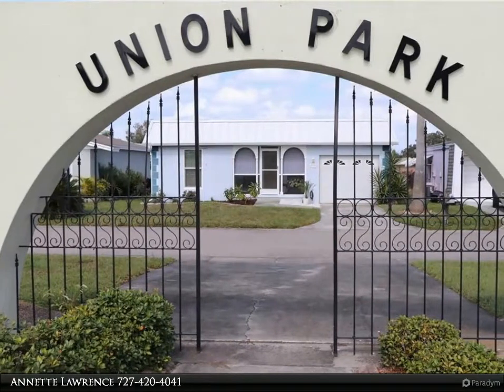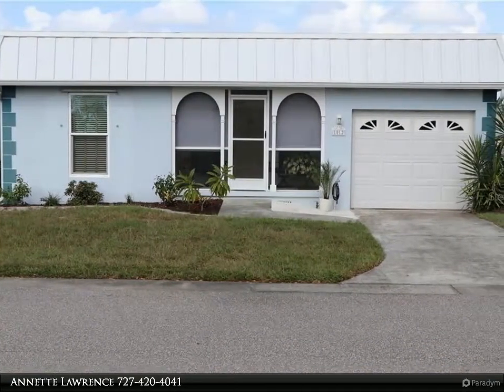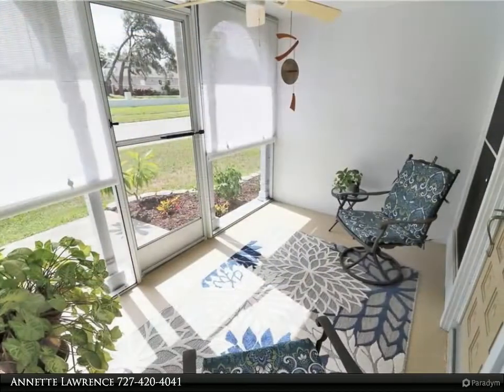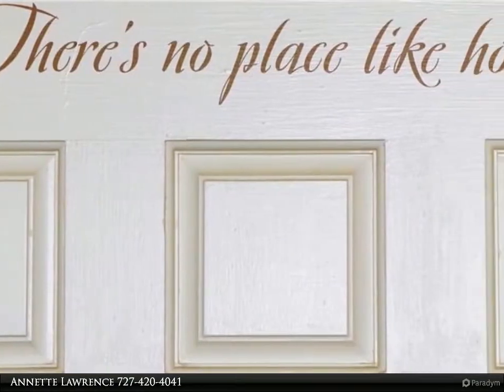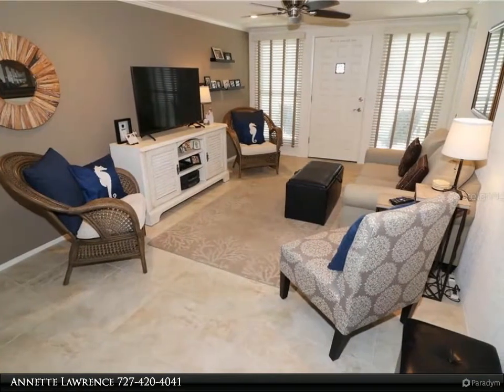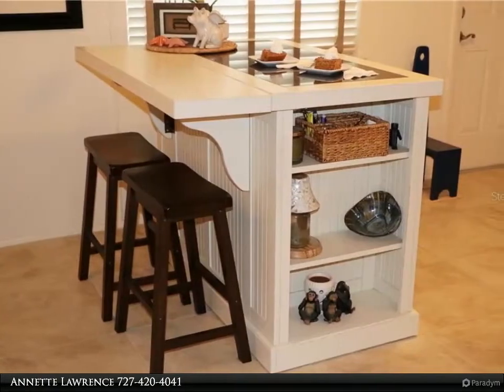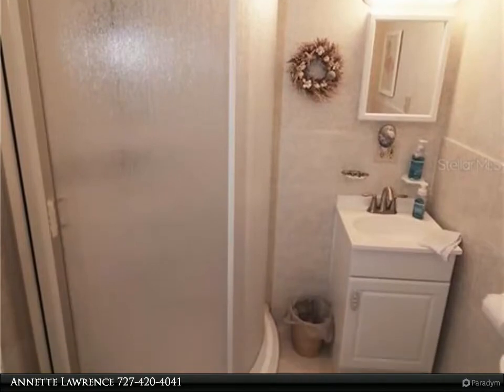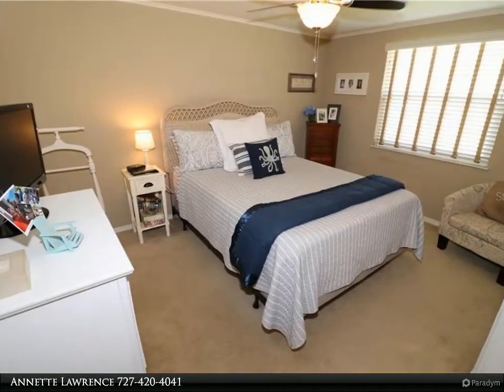RE/MAX Realtec Group - 1012 IBIS COURT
There’s no place like (this) home.
This sweet home has been lovingly curated.
The love for this home is evidenced in both the meaningful upgrades and the tasteful updates coupled with the impeccable way the home has been maintained.
From the big things . . . roof and gutters 2020, mansard roof 2017, hurricane rated windows, hurricane-rated garage door and HVAC system 2017.
To the smaller things . . . newer light fixtures, crown molding, ceiling fans, plumbing fixtures, toilets, disposal, beautiful Corian counter-tops and stylish kitchen island. Newer refrigerator and Maytag washer & dryer. Custom blinds on all windows. New lever-style handles on doors. Non-slip flooring in master bath. Sea-themed pulls on kitchen cabinets.
Light and bright. Classic neutral color palette. Cheery screened front lanai. Over-sized one-car garage.
Ever popular 55+ Union Park Villas. One hundred forty-two unique single-family homes nestled on seabird-named streets located in one of the most desirable towns on the west coast of Florida – Dunedin. The amazingly low $202 per month maintenance fee provides so much – water, sewer, trash, lawn, scheduled exterior painting (2020), clubhouse, shuffleboard, community heated (and cooled) pool. You will pinch yourself that you have the good fortune of finding this gem of a house at the exact time you are ready to reward yourself with the retirement lifestyle you so deserve.

2 full bath

Annette Lawrence
RE/MAX Realtec Group